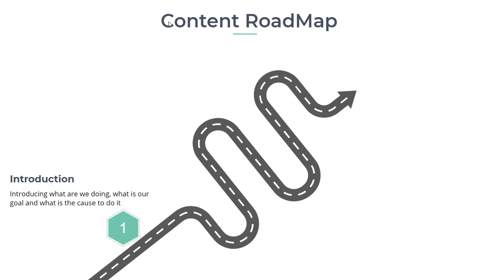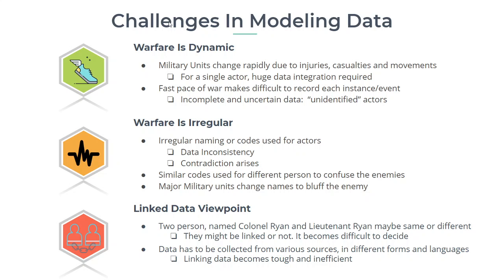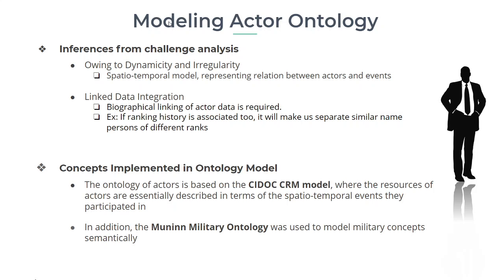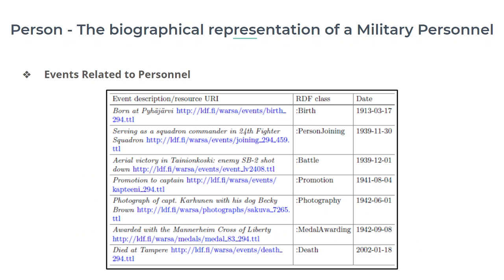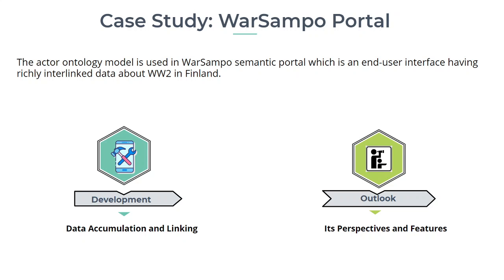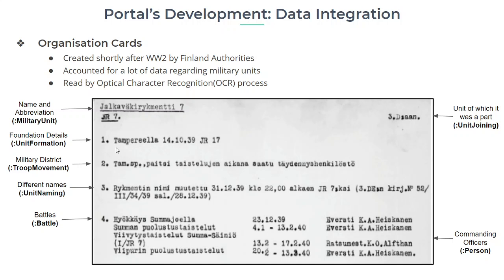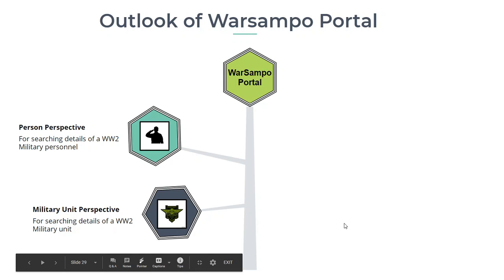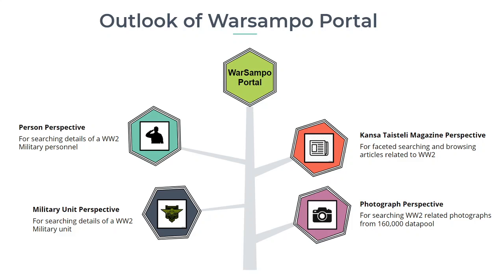Term Paper Presentation KMST - 18CS10006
Based on Modeling and Using an Actor Ontology of Second World War Military Units and Personnel